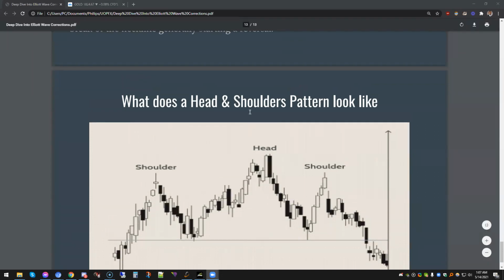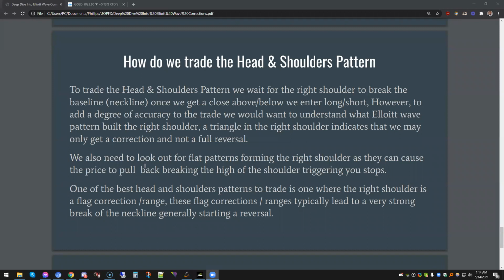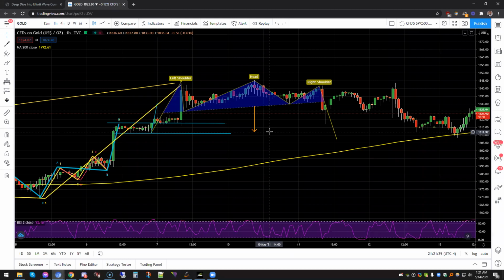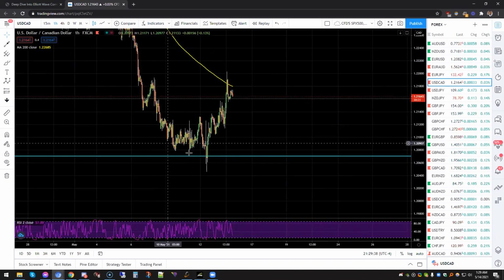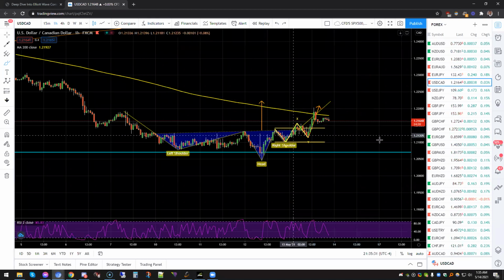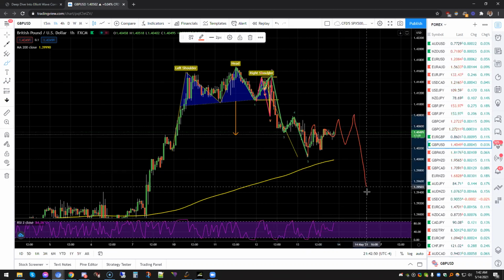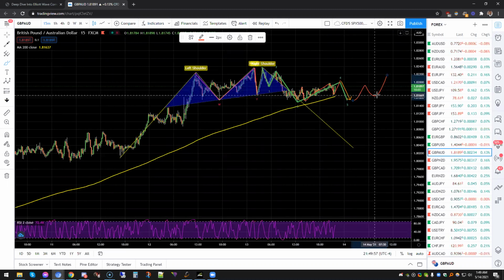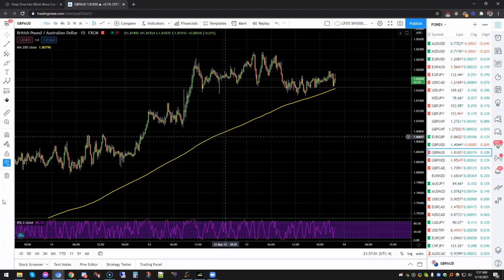Head & Shoulders Patterns